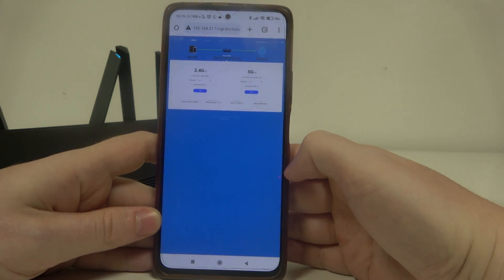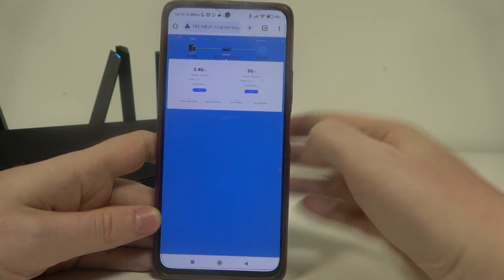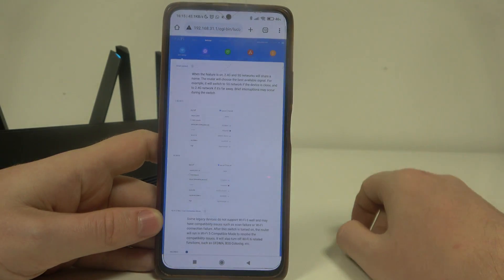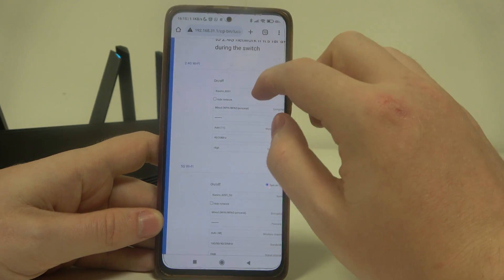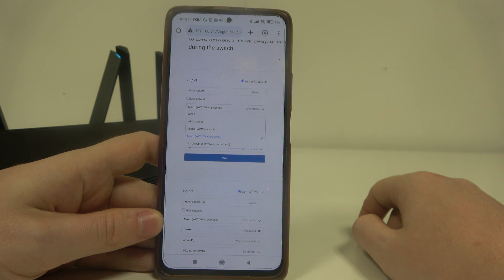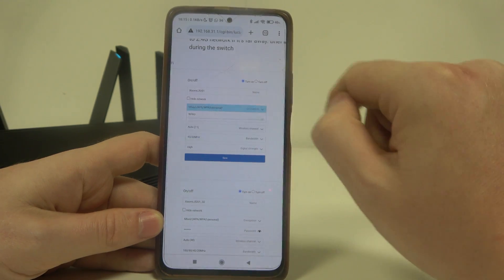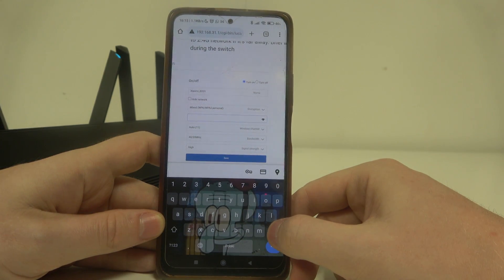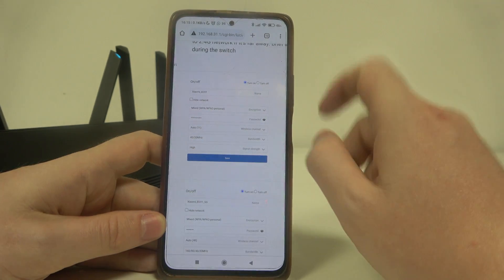How To Change Wifi Password In Xiaomi Router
Learn how to quickly and securely change the WiFi password on your Xiaomi Router. This step-by-step tutorial will guide you through the router settings, ensuring your network remains protected and easy to manage.

How do I access the settings to change my WiFi password on a Xiaomi router?
Can I change both the 2.4GHz and 5GHz passwords separately?
What is the default login for accessing Xiaomi router settings?
How often should I change my WiFi password for security?
What should I do if I forget the new WiFi password on my Xiaomi router?